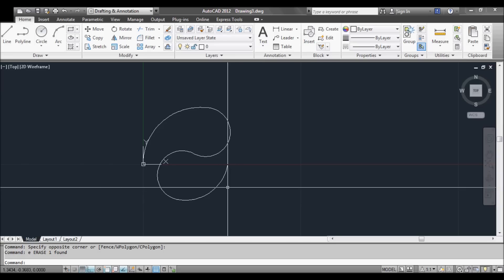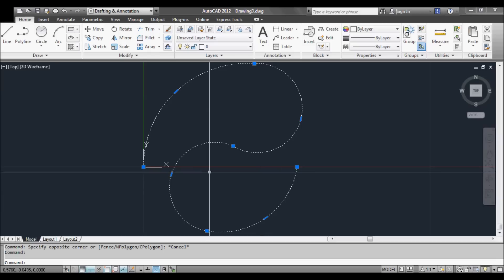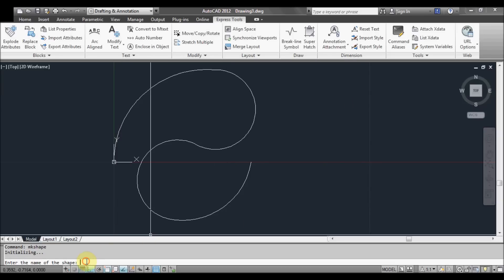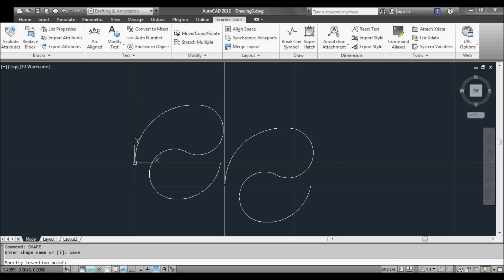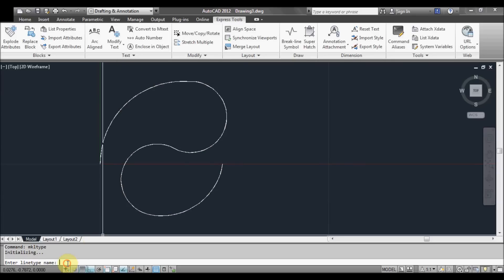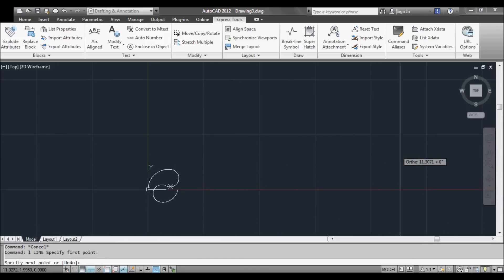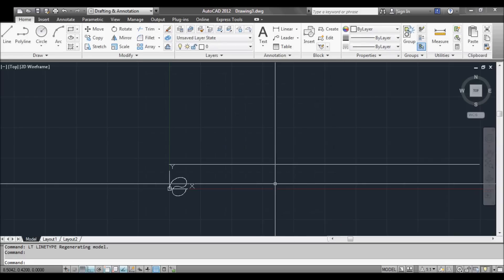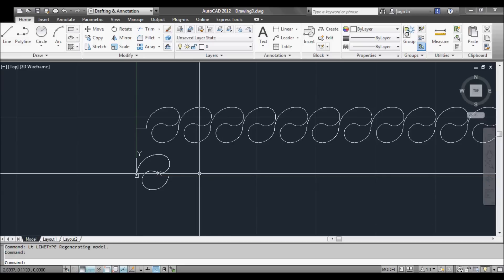AutoCAD - How to make a custom linetype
In this tutorial, I show you how easy it is to create your own custom linetype for AutoCAD. Using Express Tools, we can easily customise our own linetypes for use in any drawing.
NOTE: To use the custom linetypes in other drawings, you can simply copy and paste the linetype from one drawing to another or you can type "op" at the command prompt to bring up options. Then click on the "Files Tab", the select "Support File Search Path", then click on "Add", then click on "Browse" and select the folder where you have saved your linetype and shape file. This will ensure linetypes are always able to be found.